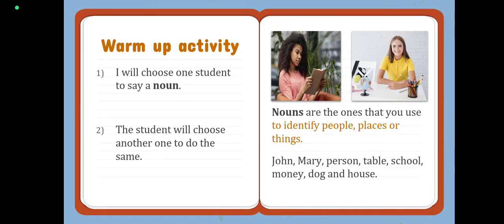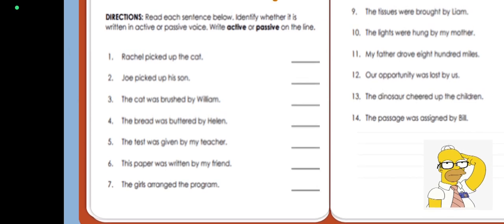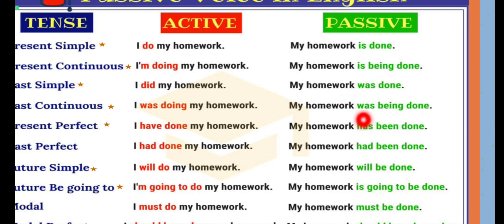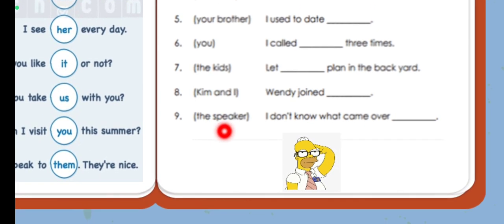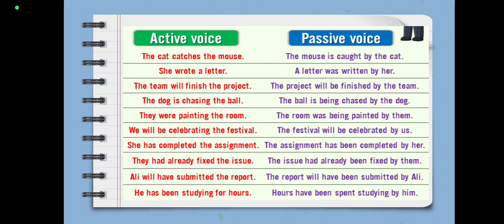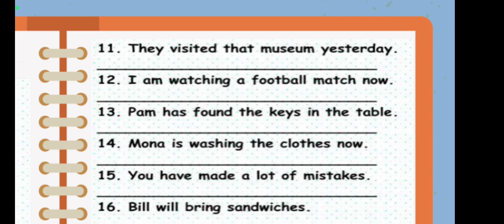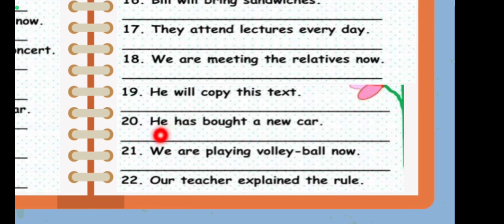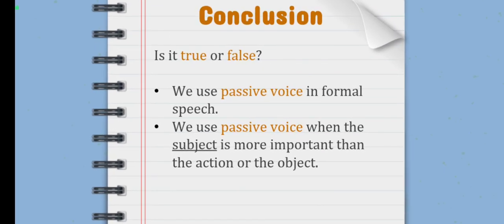Intermediate 3 - Class 5, 2024A